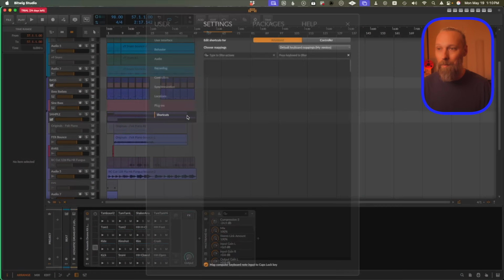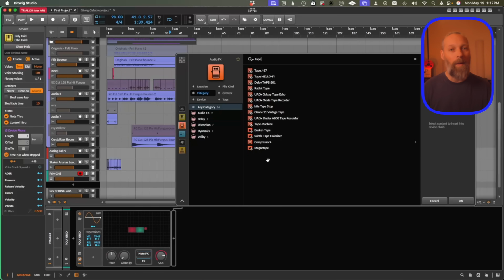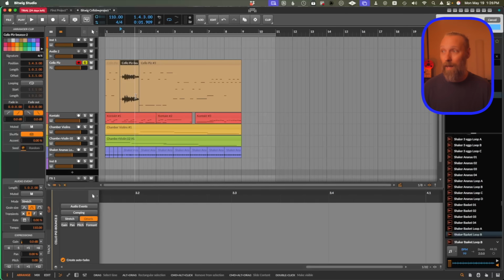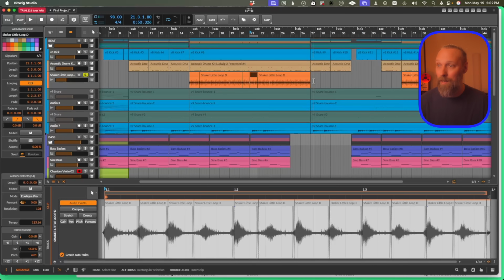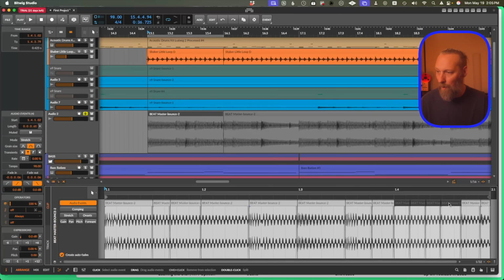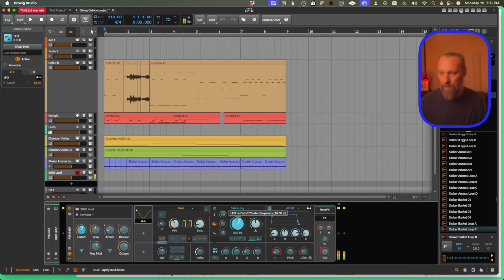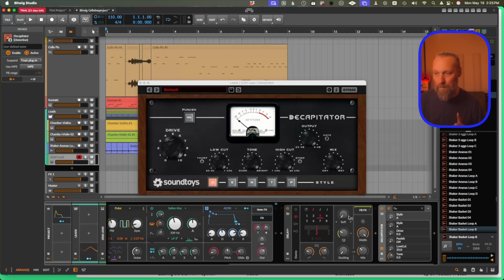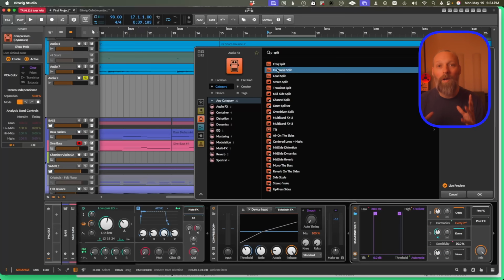I’m leaving Ableton for Bitwig after 5 days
🎛️ Why I’m Switching to Bitwig! 🎛️

After years of working in Ableton Live,I recently took the plunge into Bitwig Studio… and I’m honestly blown away.

In this video, I walk you through why Bitwig feels like a fresh, innovative take on music production. From custom shortcuts and smarter file management to insane modulation possibilities, Bitwig feels like a DAW designed for creativity and speed.

✅ What you’ll see:

How Bitwig solves the multi-DAW workflow headache
The powerful shortcut and search system
Layered clip editing that’s wild (and fast!)
Modulators everywhere
Sound design that feels like modular synthesis
Nested FX chains and The Grid 💥

Whether you're curious about switching DAWs or just want to see what makes Bitwig unique, this video’s packed with real-world examples and workflow tips.

🧠 Questions? Thoughts? Leave them in the comments—I read and reply to (almost) everything.

00:00 Intro
01:00 Make your own shortcuts
01:42 Info panels
02:28 File management
04:35 Show/Hide Tracks
05:22 Multiple sessions
06:01 Midi Clips
06:13 Audio inside Midi clips
06:55 Operators
08:53 Audio Clips
09:28 Slice Onsets
09:47 Change pitch and panning
11:25 Edit inside of clips
13:21 Sound Design
13:57 LFO's
15:58 FX in FX
17:22 The Grit
18:20 Split FX
19:39 Outro